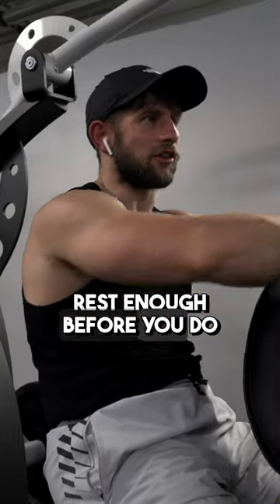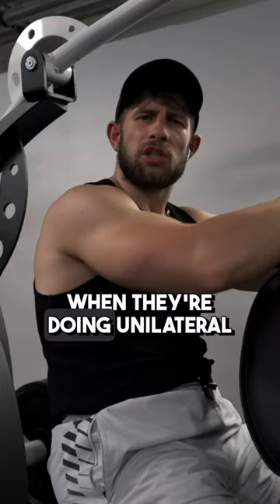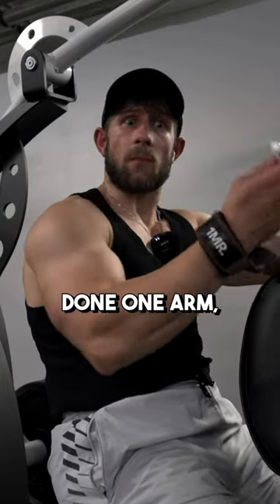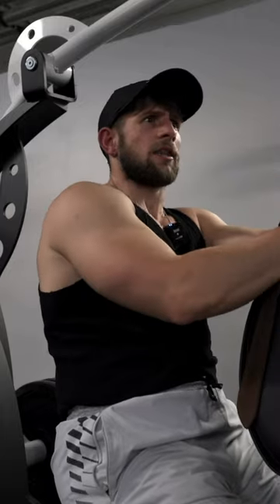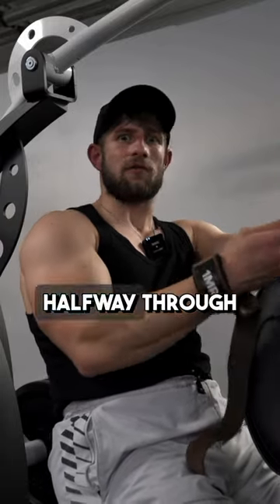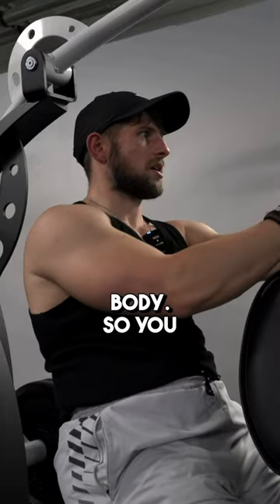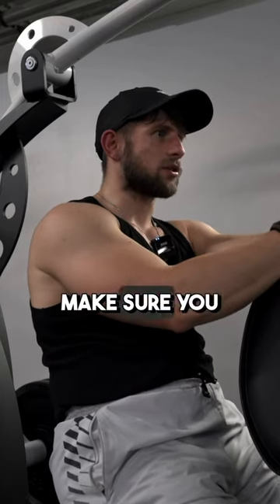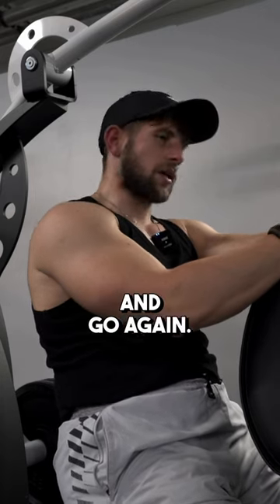Rest For Single Arm Exercises!